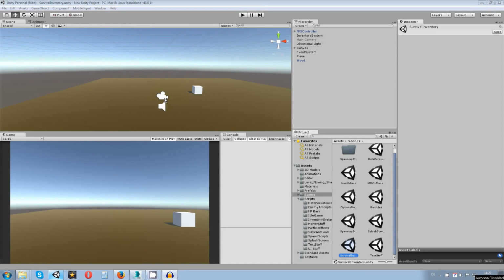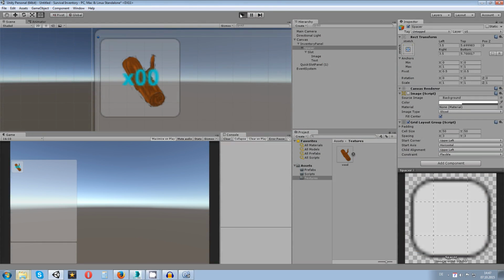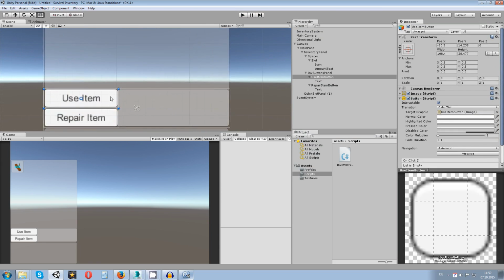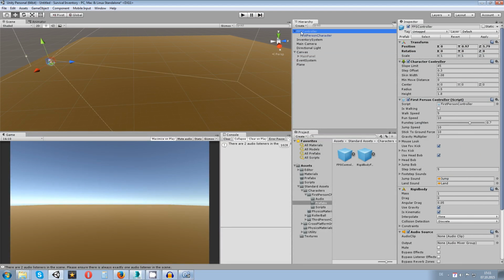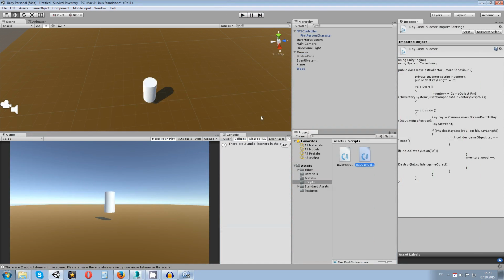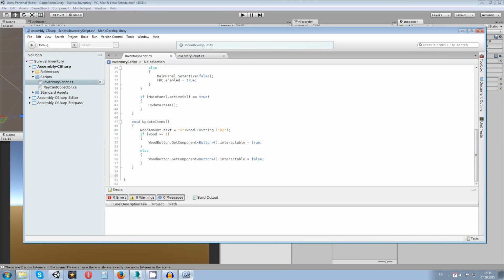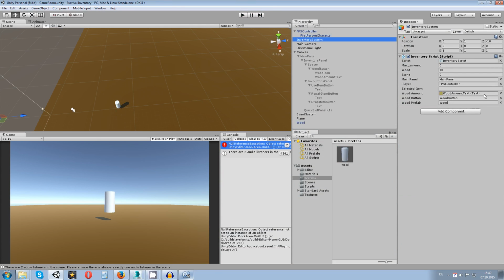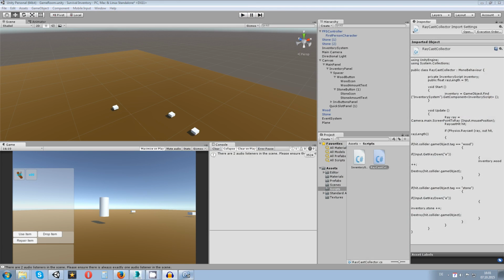Unity 5 Tutorial: Survival Game Inventory C#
I this video i will show you how you can create a Survival Game Inventory, and how to drop and collect items. This is not a dynamic Inventory!